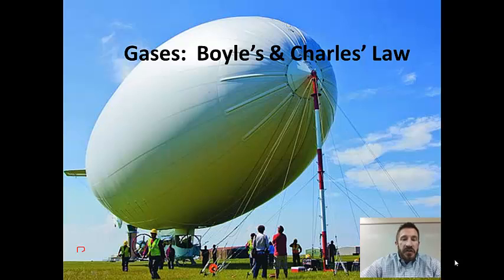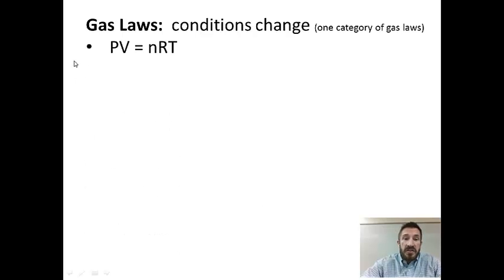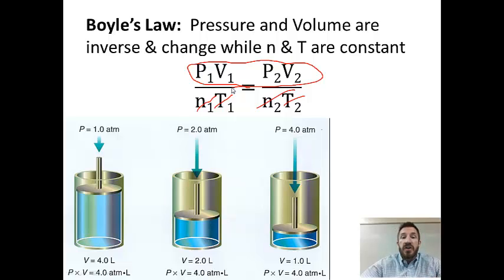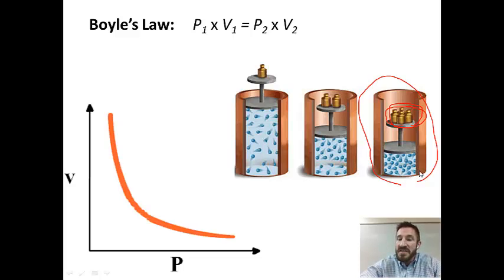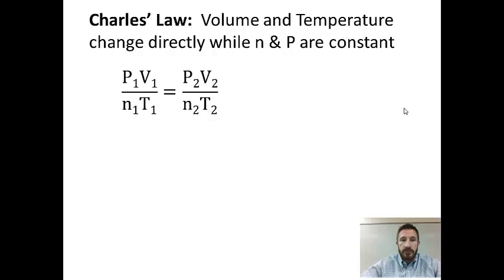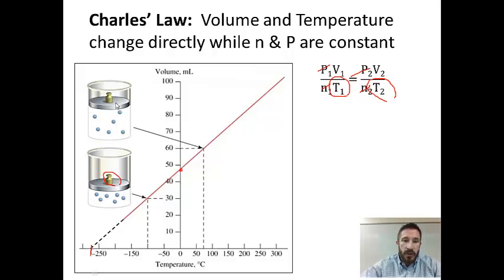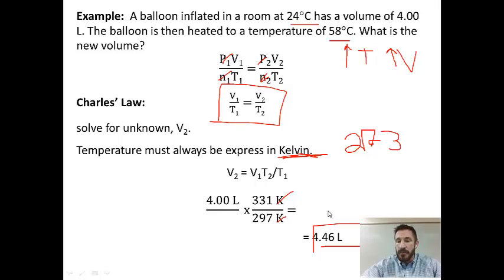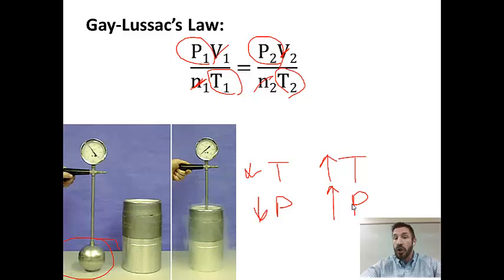Boyle's Law Charles' Law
gas